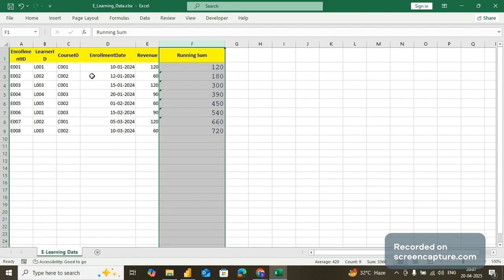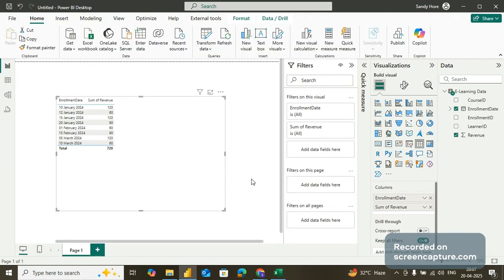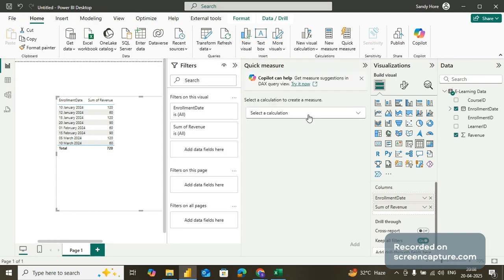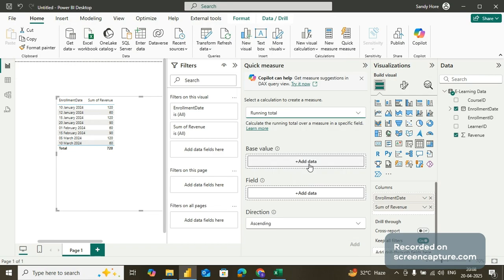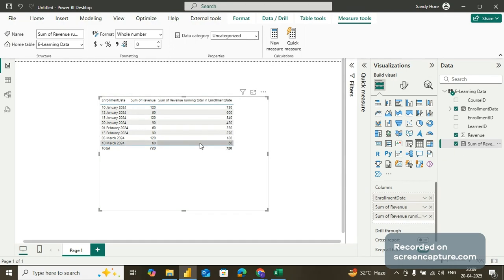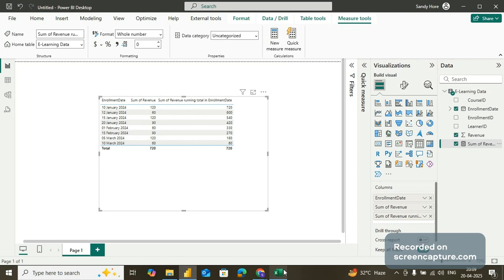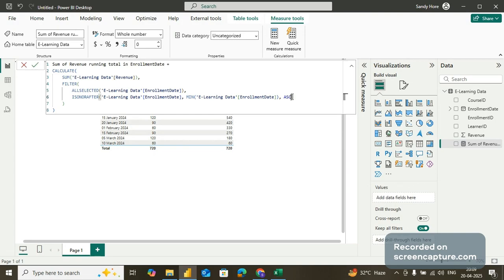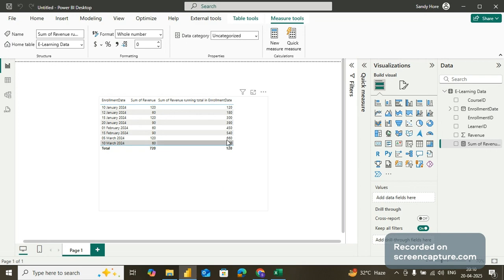Calculate Running Total Using Quick Measure || Power BI Tricks